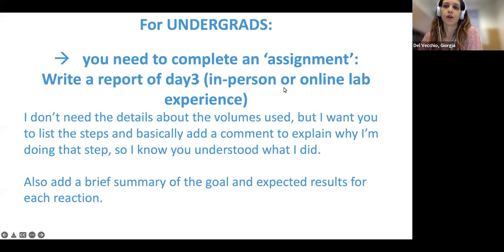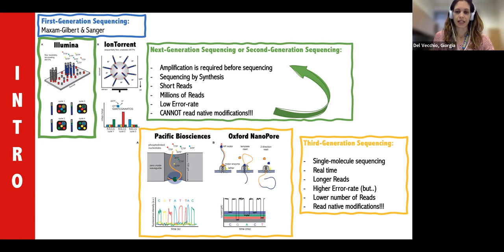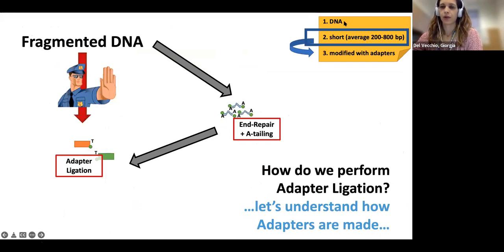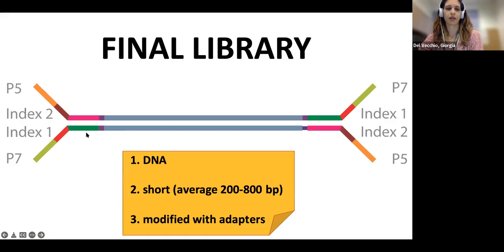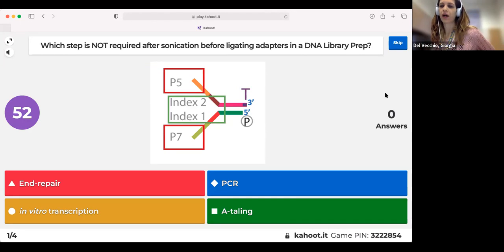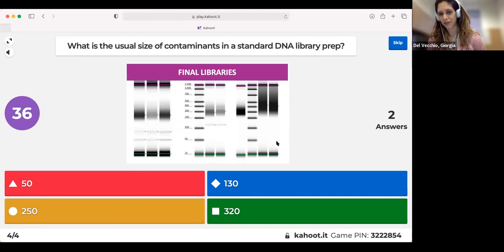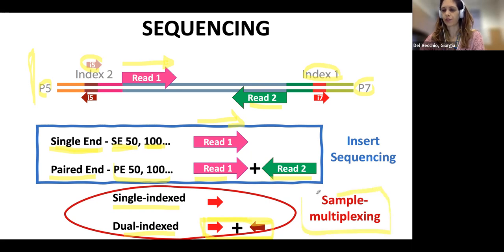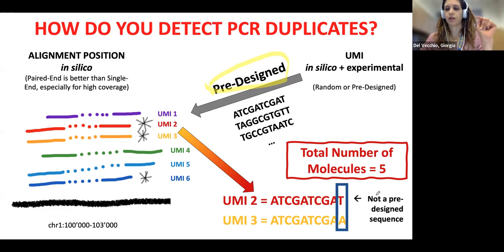W16: Library Prep for NGS – Day 1